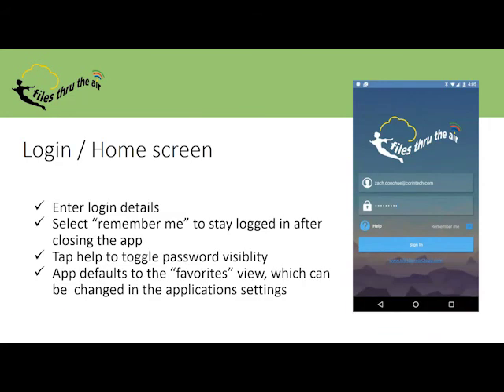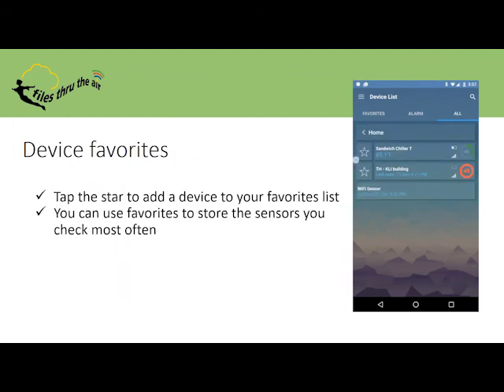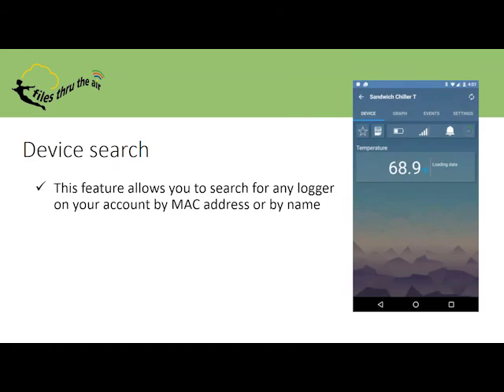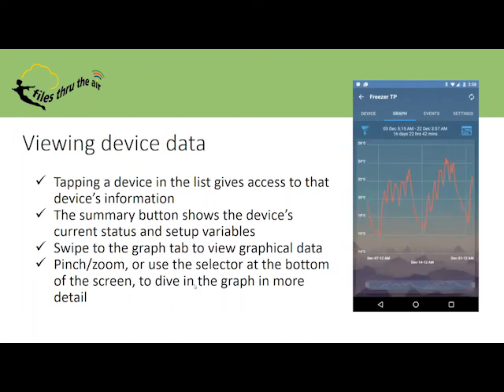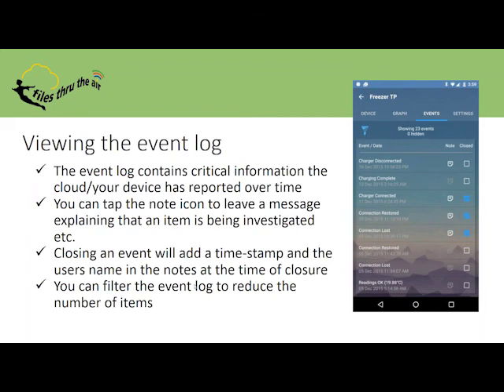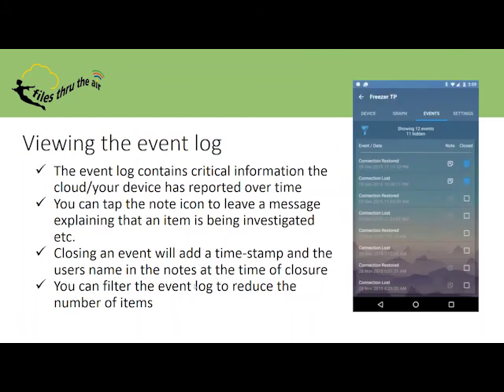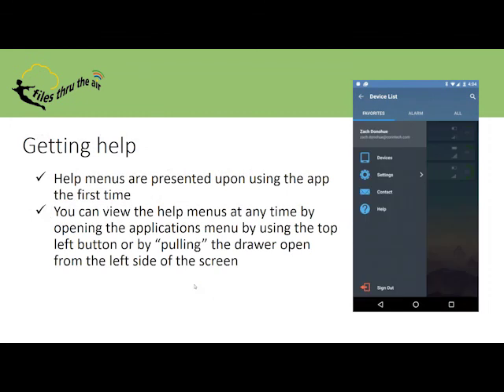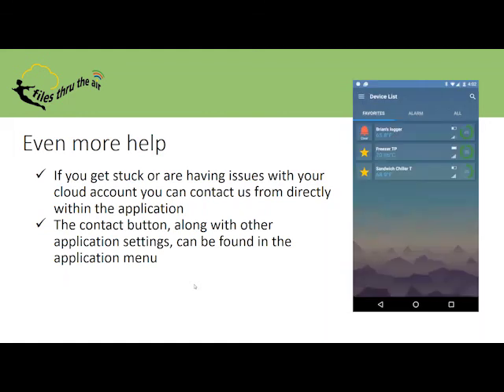The New FilesThruTheAir App for Android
For Android users on the go, download the FREE new FilesThruTheAir™ App from the Google™ play store. The FilesThruTheAir™ app extends cloud access and visibility of WiFi data logging sensors to Android phone and tablet users, delivering an enhanced user experience and new features otherwise unavailable via the traditional mobile web interface. Change settings of any device on the cloud, instantly monitor logged temperature and humidity via the cloud infrastructure, view alarms and set favourite sensors to allow quick access to data from key loggers. In this video we introduce the key elements of our new app.